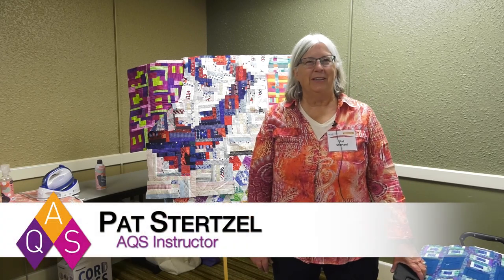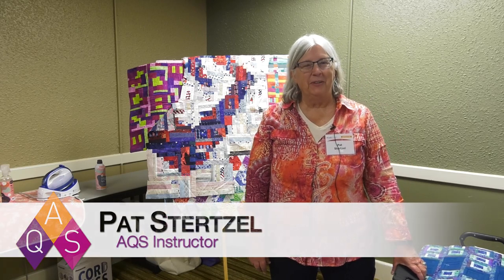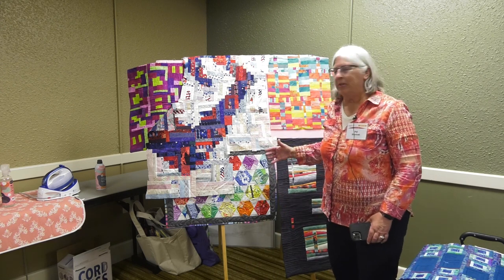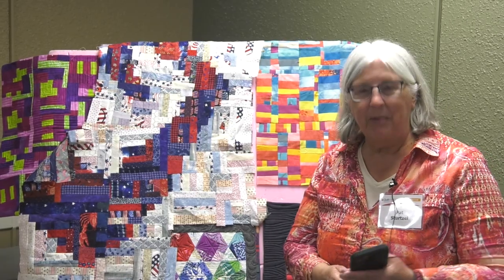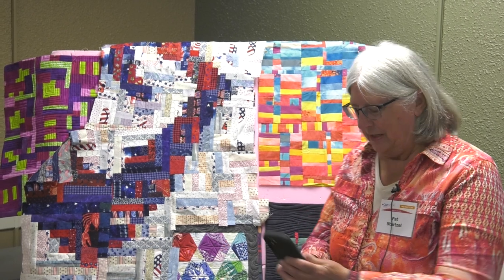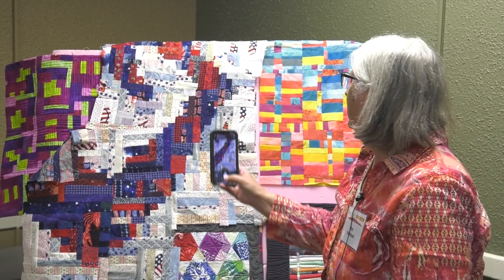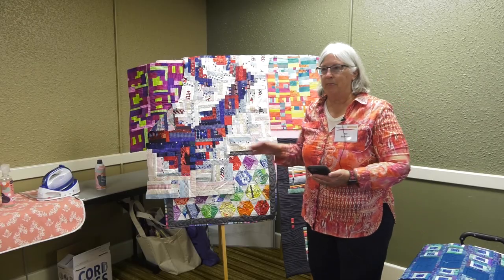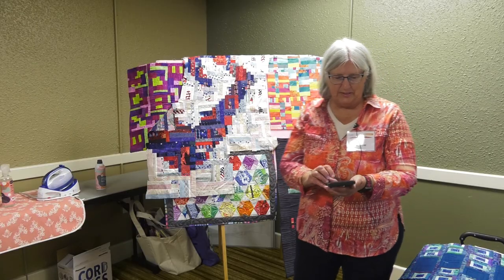Pat Sturtzel Tip on Taking Photos to Check Color Value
Instructor Pat Sturtzel shares a tip on how to take photos of your quilt in the piecing process to check the values of the fabrics being used in the quilt.